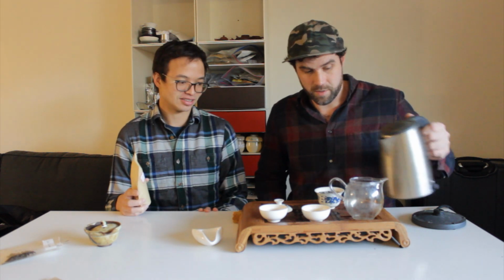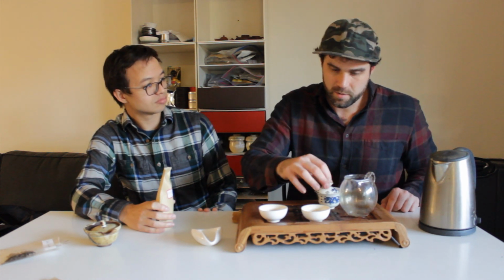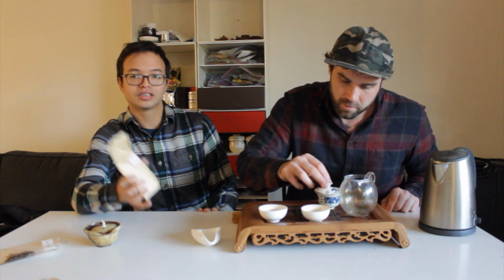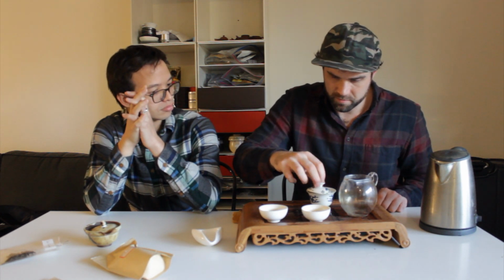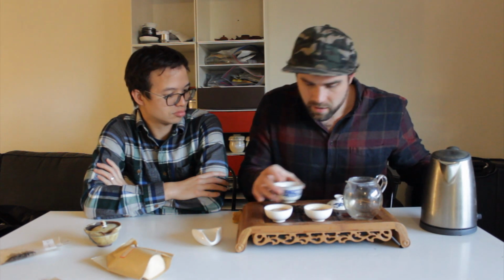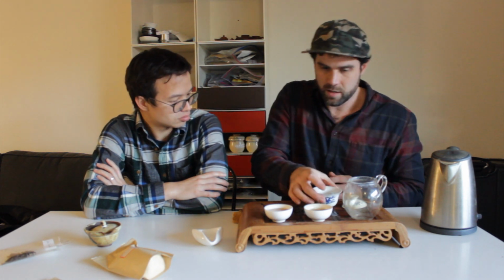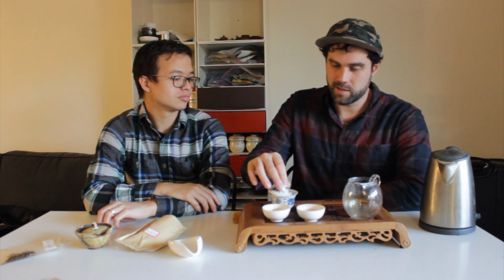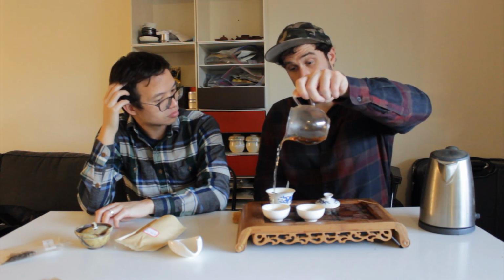WuyiOrigin Jin Mao Hou Wuyi Oolong Tea [Episode 345]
This episode, Denny and I drink an aromatic, tasty Yancha (rock oolong) from Wuyi Origin.

In the video we mistakenly thought this was a black tea (Hong Cha). It is actually an oolong.